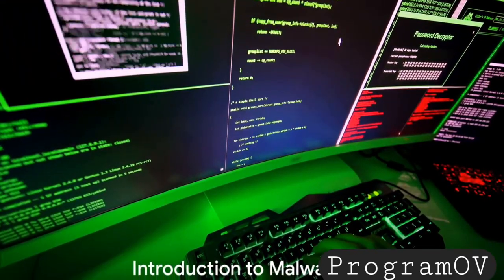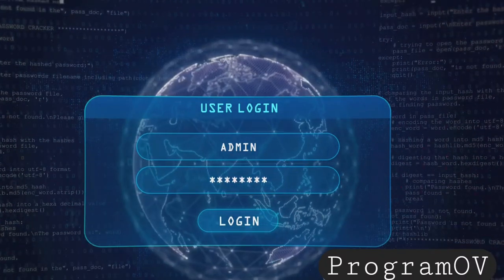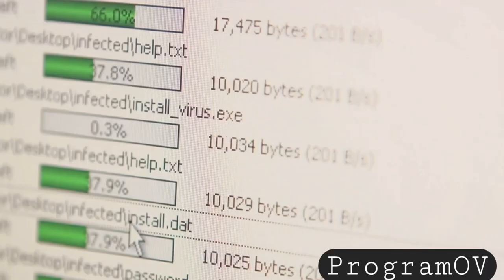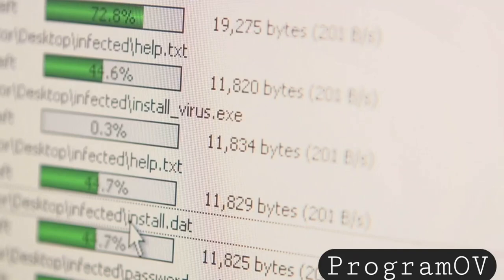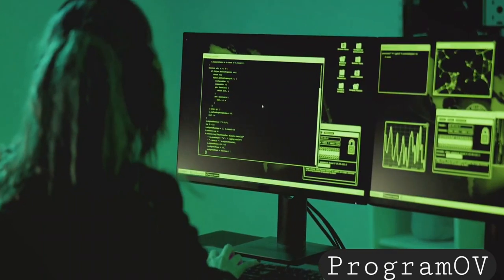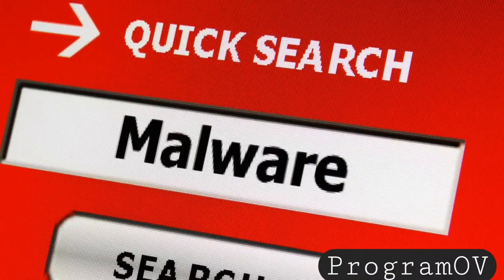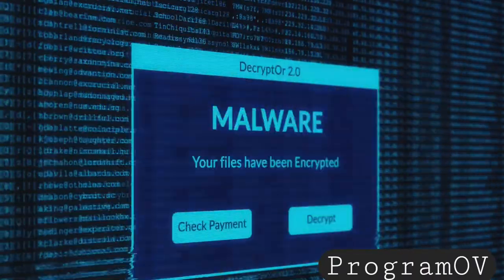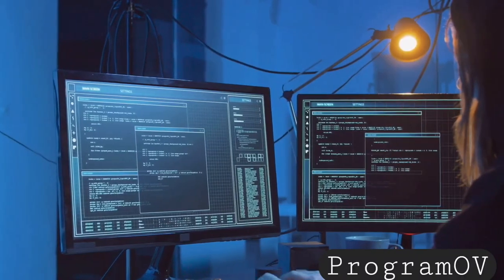How Hackers Spread Malware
In this eye-opening video, we take you on a deep dive into the dark and mysterious world of cybercrime. Join us as we uncover the sinister techniques used by hackers to spread malware and wreak havoc online. From phishing scams to ransomware attacks, we'll shed light on the strategies employed by these digital criminals and explore the devastating consequences for individuals and organizations alike. Whether you're a tech-savvy individual or just curious about the dangers lurking in cyberspace, this video is a must-watch. Help us spread awareness by liking and sharing this video with your friends and family. Together, let's stay one step ahead of the hackers and protect ourselves in the digital age.

OUTLINE:

00:00:00 The Inescapable Reality of Internet Security
00:00:58 Introduction to Malware
00:01:58 How Hackers Spread Malware
00:03:53 The War Against Malware